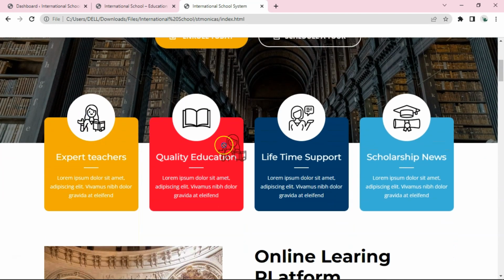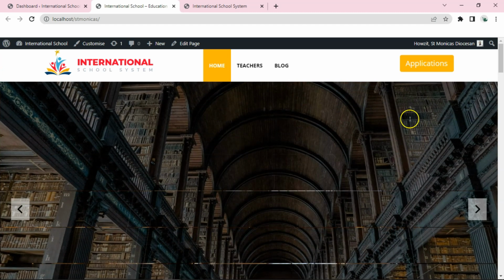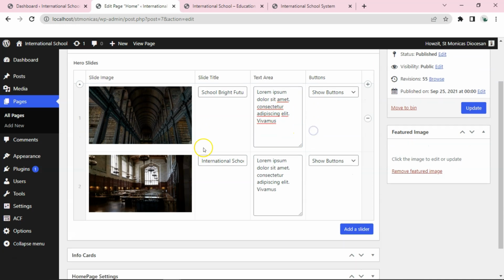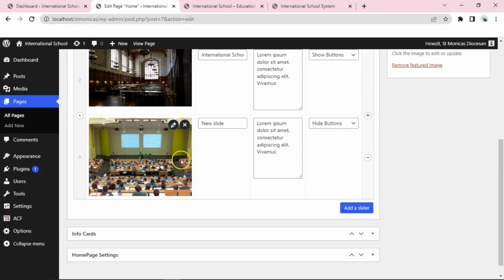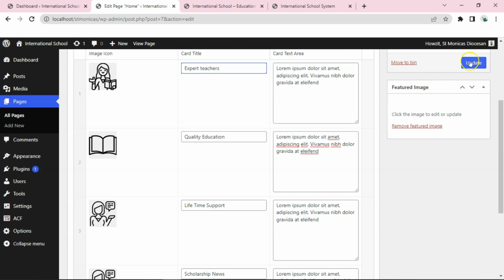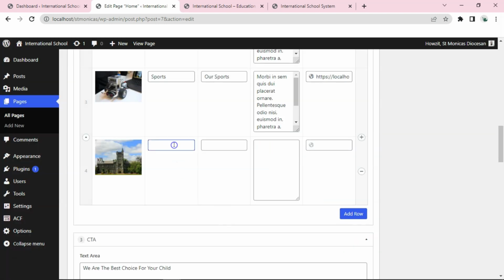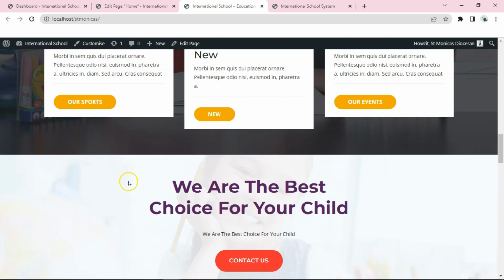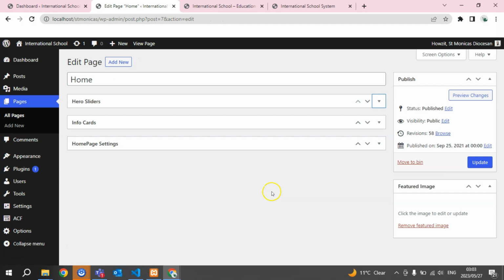WordPress Theme Development P1 | Xampp, Underscores & WP Installation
In this video, we'll be taking a look at WordPress theme development with the ACF Pro flexible content plugin. By the end of this video, you'll have the skills and knowledge necessary to develop your own custom WordPress theme!

WordPress is one of the most popular content management systems in the world, and it's no wonder: it's easy to use, intuitive and packed with features.

In this video, we'll be taking a look at one of the most popular plugins for WordPress theme development: the ACF Pro flexible content plugin. By the end of this video, you'll have the skills and knowledge necessary to develop your own custom WordPress theme!

wordpress advanced custom fields
wordpress tutorial
wordpress theme development
wordpress development tutorial
custom wordpress theme
convert html to wordpress theme
advanced custom fields tutorial
advanced custom fields wordpress